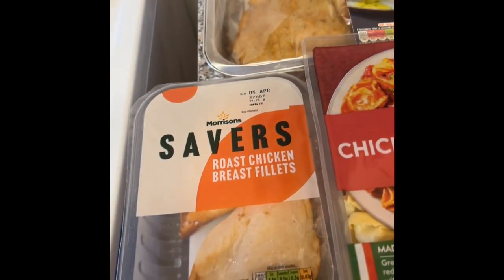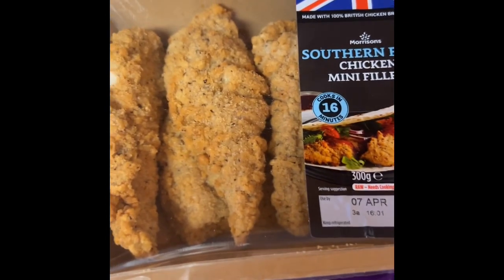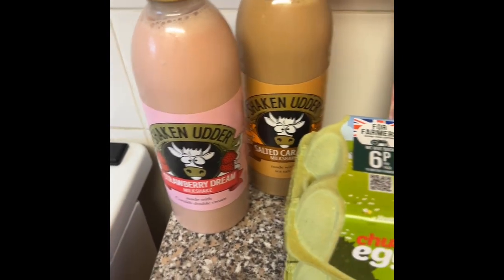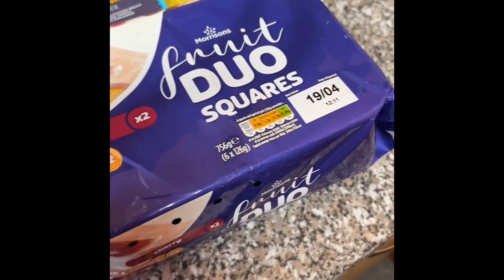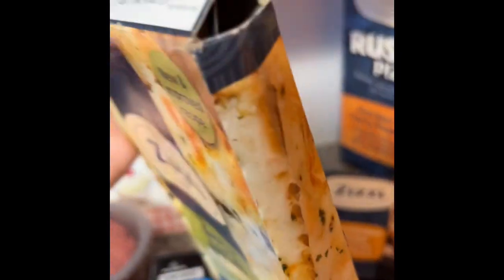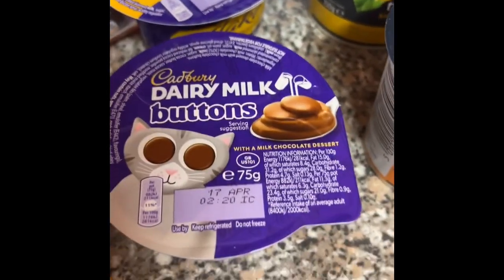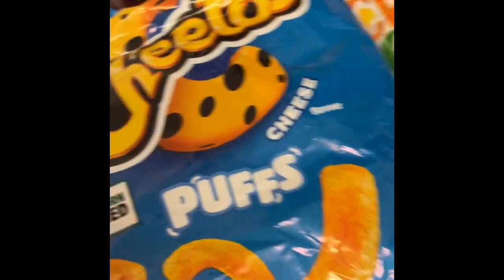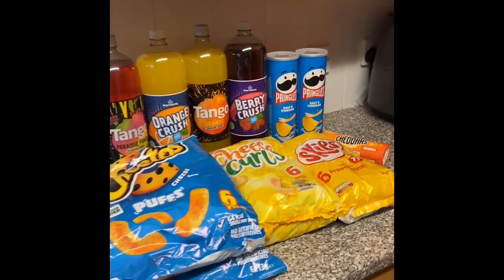My Morrisons Grocery Haul (01/04/24)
My Morrisons Grocery Haul

01/04/24

£15 when you spent £70 online